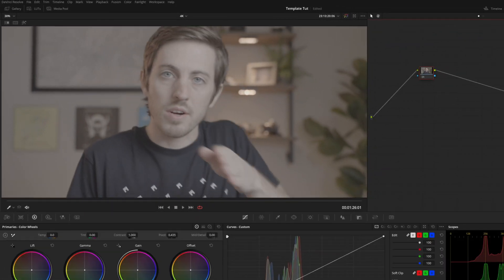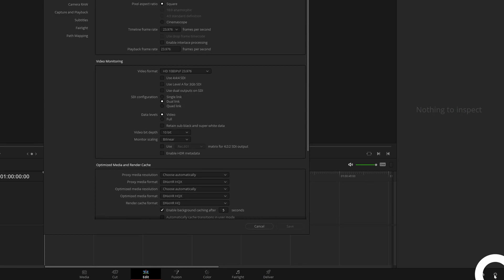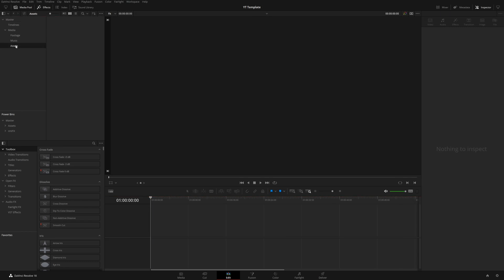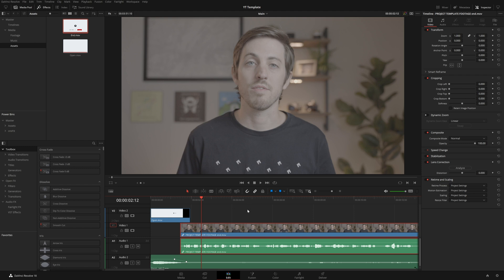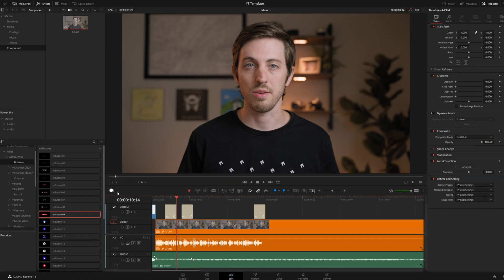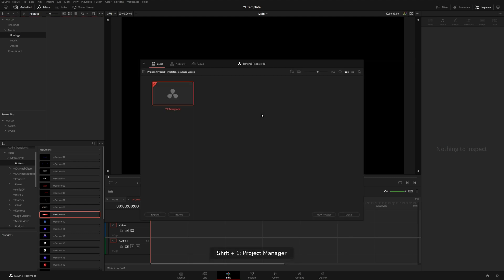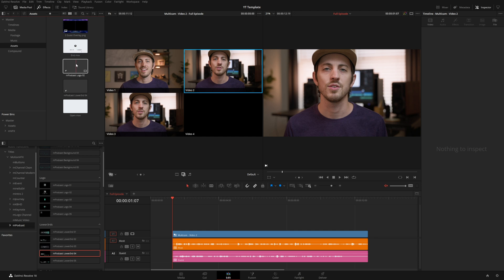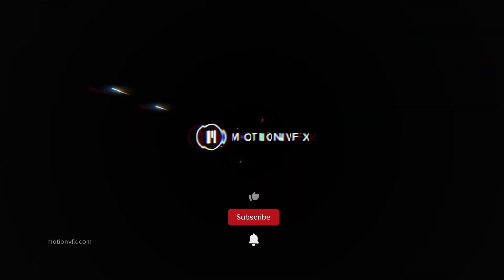How to create a practical Project Template in DaVinci Resolve — MotionVFX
In this tutorial, Matt McCool will guide you through the process of automating your DaVinci Resolve workflow on repetitive projects. If you have a steady studio set for your social media channel or podcast and want everything to be build around the same elements, just set it once and reuse it for every new episode. This video also shows some multi-cam setup if you're into that. Watch it, learn it, set it once and save some extra time for the fun part.

And, of course, a big shout-out to mrAlexTech for his Export Bin workflow! He was the first, but why not use both systems together? ;)

Need some nice graphics for your Channel?
Try to start with mTuber3 to save more time!

Shoutout to @MrAlexTech

00:00 - Intro
01:23 - Project Settings
02:05 - Organizing with Bins
03:10 - Setting up a Timeline
03:52 - Color Correction
05:11 - Fairlight Audio FX
06:36 - Titles, Graphics, Overlays
09:14 - Flexible Compound Clip Length
09:53 -  Saving and Using the Template Project
12:10 - Building a Multicam Template